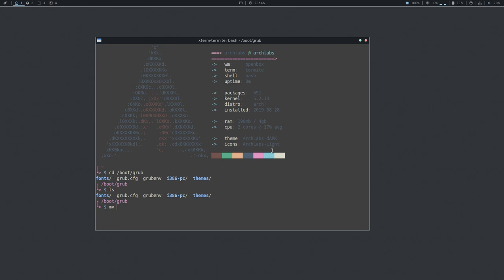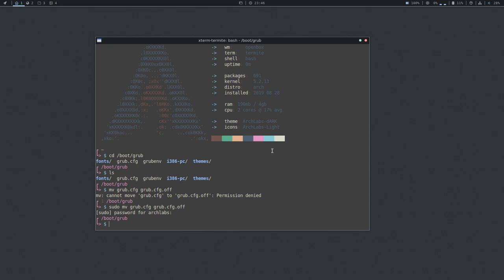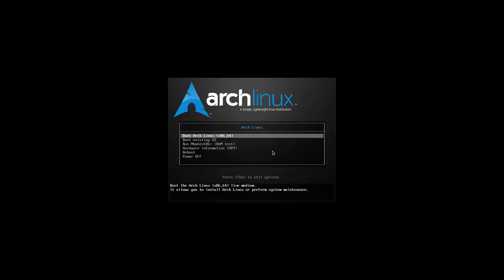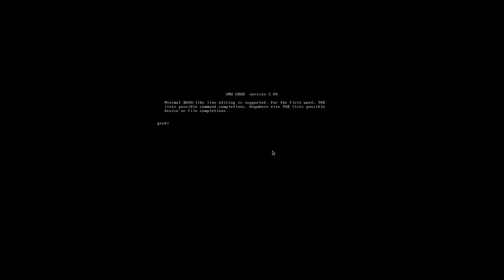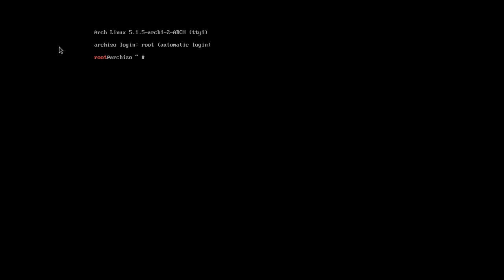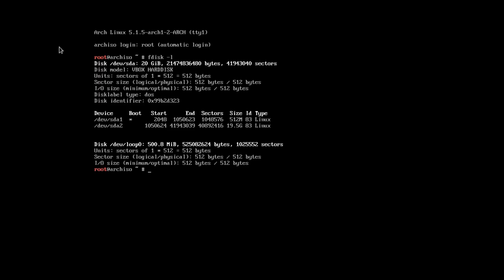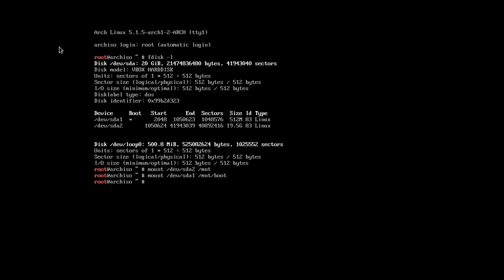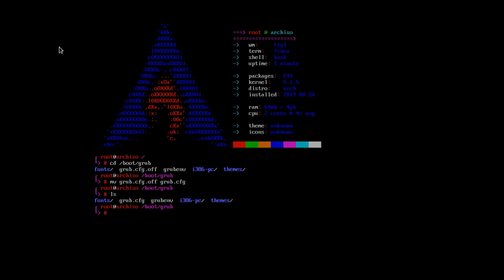Fix Arch Linux Boot with arch-chroot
There was a time when, if I ran into an issue with Arch where it wouldn't boot, I would most likely have just wiped the disk and reinstalled. Thankfully, that's almost never necessary if you use chroot to access the non-booting system to fix the problem. This is a very brief look at how to use arch-chroot to do just that.

Note that I can't possibly account for all the possible reasons that your system might not boot so the point of this is to show how you boot from the installation media and access the broken system. From there, you need to figure out what the problem is using error logs , perhaps uninstall recently installed packages, and so on.